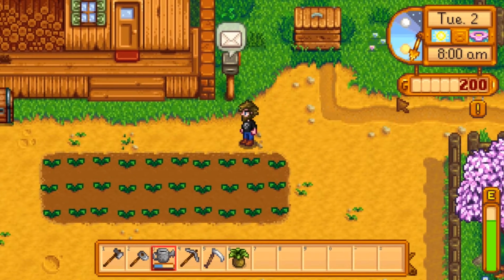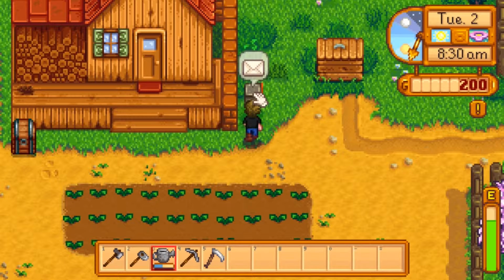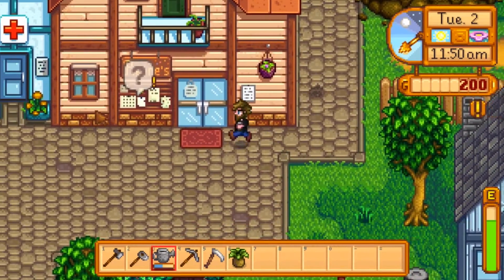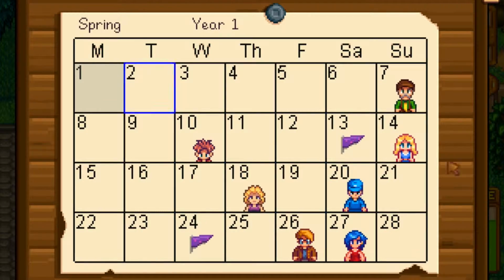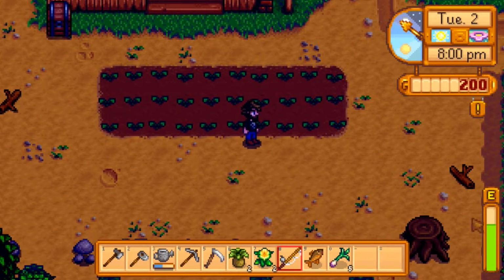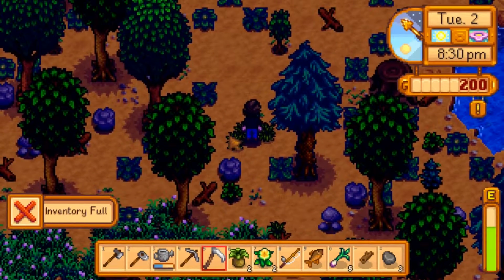RNL Play Stardew Valley #2 - Still 1'000'000g to go.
RNL Gaming take on Stardew Valley, with only 3 years to achieve 1'000'000g in this mainly unedited play through of the sensation that is Stardew Valley. Will they make it or will they fail miserably?